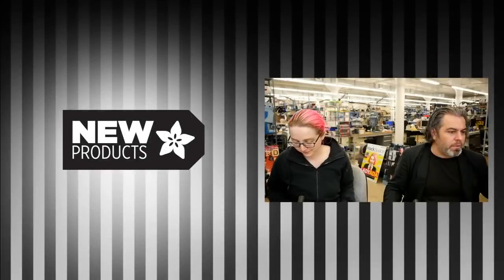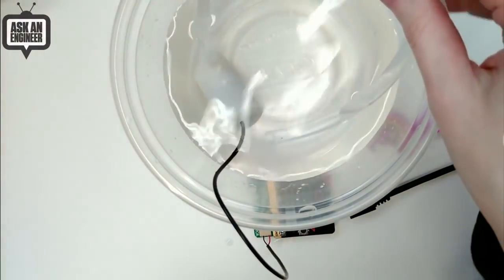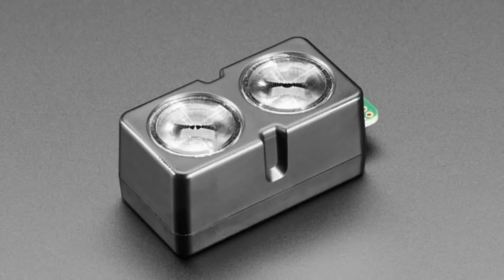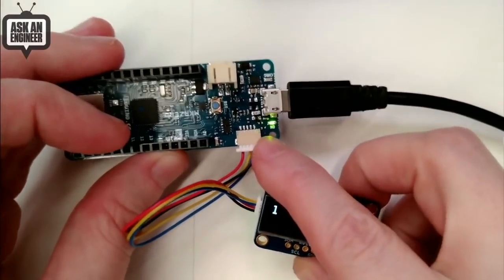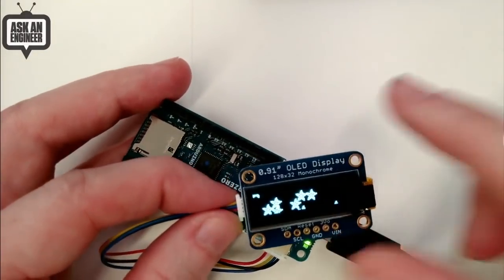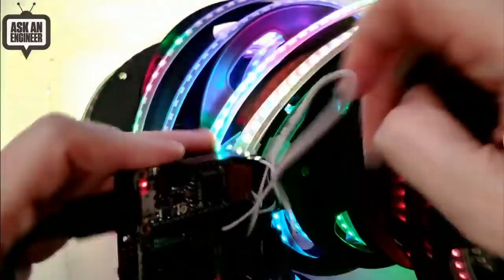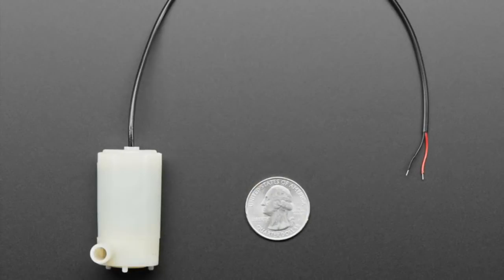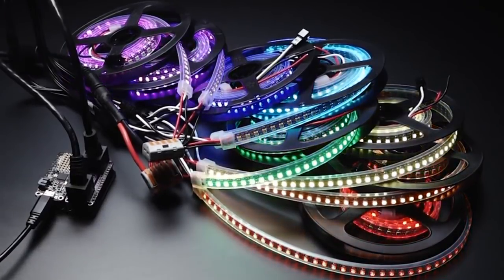New Products 2/26/2020 Featuring Adafruit NeoPXL8 FeatherWing for FeatherM4 - 8 x DMA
discounts (0:04)

Submersible 3V DC Water Pump - Vertical Type (0:25)

Submersible 3V DC Water Pump - Horizontal Type (0:25)

Tubing for Submersible Pumps - PVC 8mm ID - 1 Meter Long (2:06)

Garmin LIDAR-Lite Optical Distance LED Sensor - V4 (2:26)

5-pin (Arduino MKR) to 4-pin JST SH STEMMA QT / Qwiic Cable - 100mm
long (3:53)

Adafruit NeoPXL8 FeatherWing for Feather M4 - 8 x DMA NeoPixels!
(6:31)